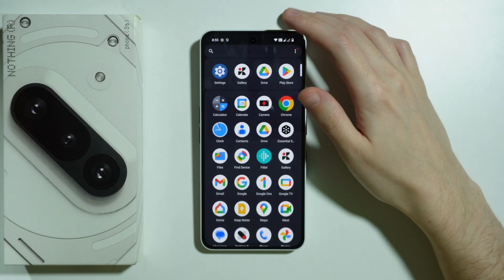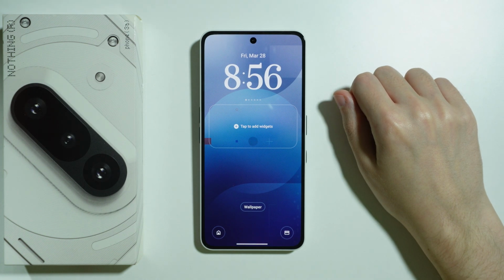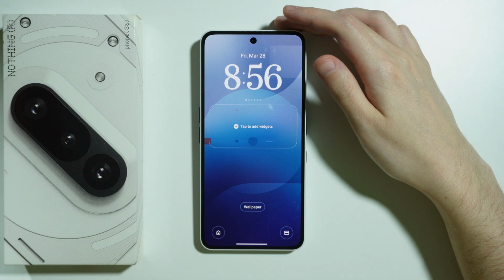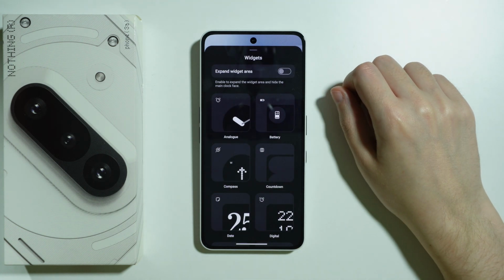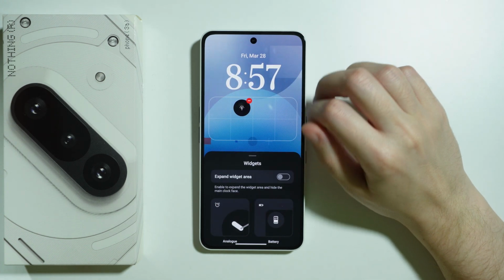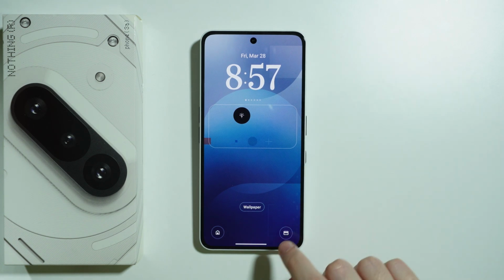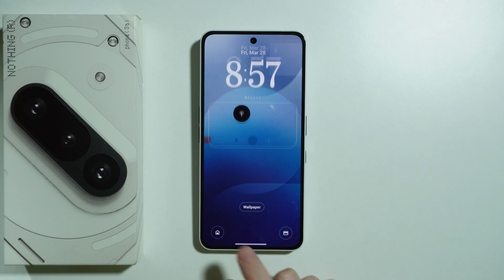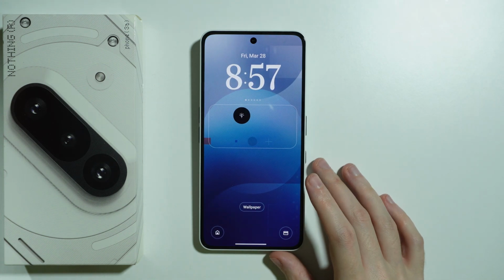How to Edit Lock Screen on Nothing Phone 3a (All Customization Settings in Lock Screen)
Want to customize the lock screen on your Nothing Phone 3a? This tutorial will show you how to edit lock screen settings, change wallpapers, modify clock styles, and adjust notification display options. Learn how to personalize your lock screen for a unique look and better functionality. Watch now to explore all lock screen customization settings on the Nothing Phone 3a!